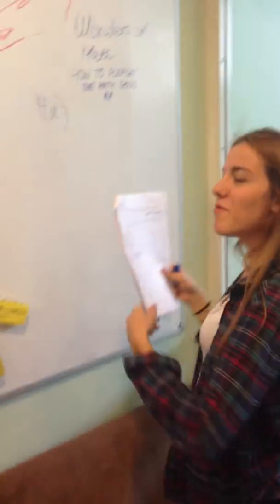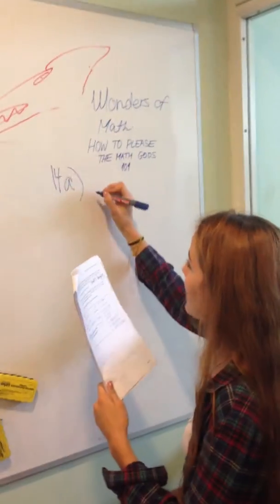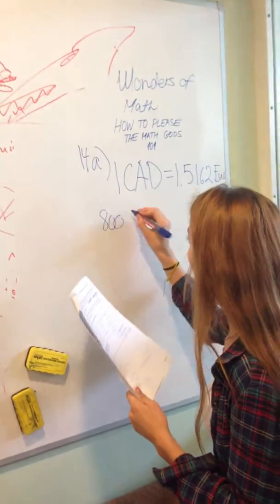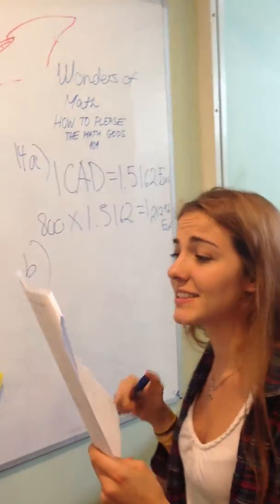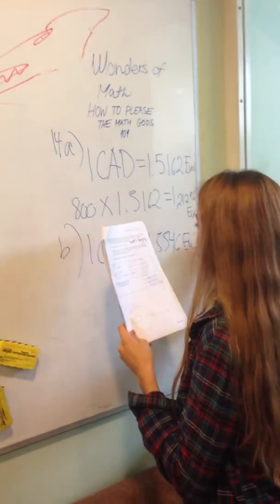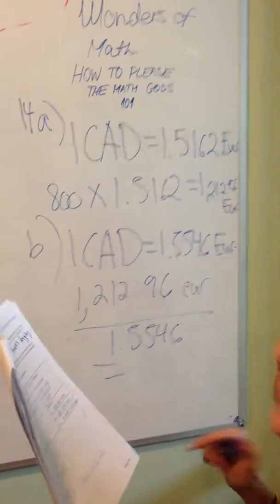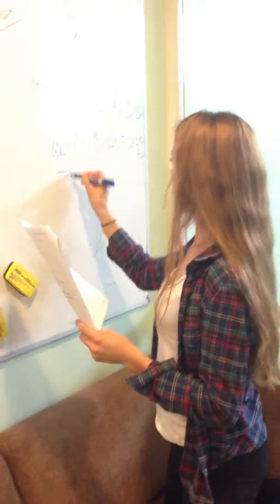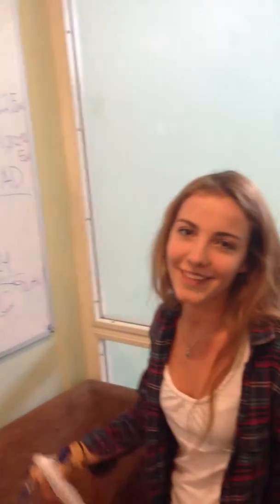Specimen Paper 1 Q14 Julia